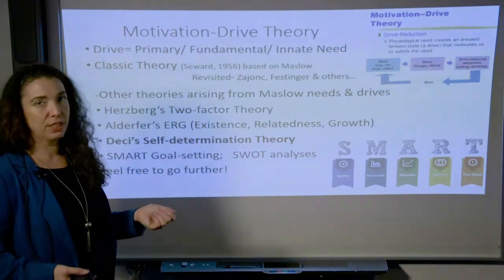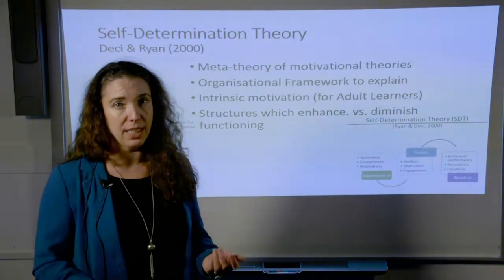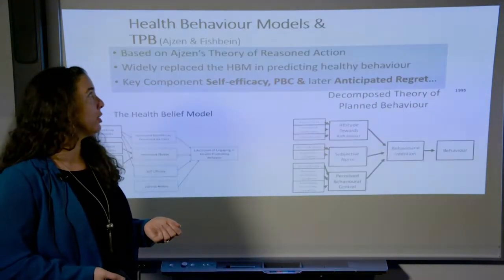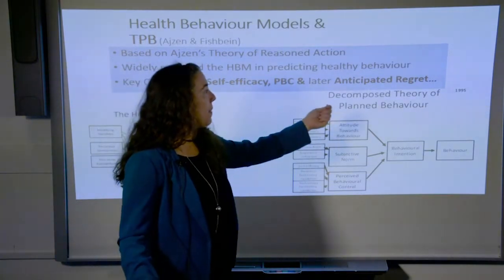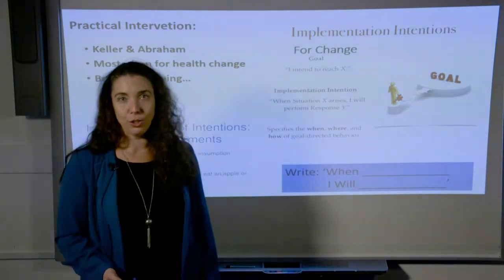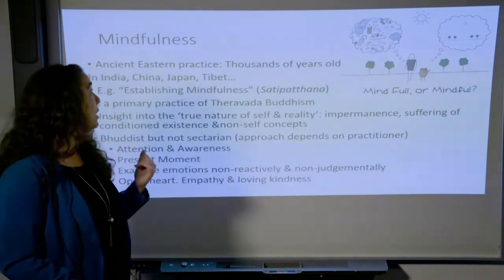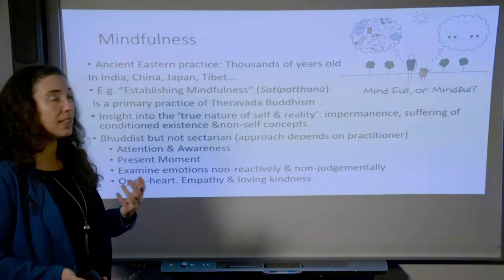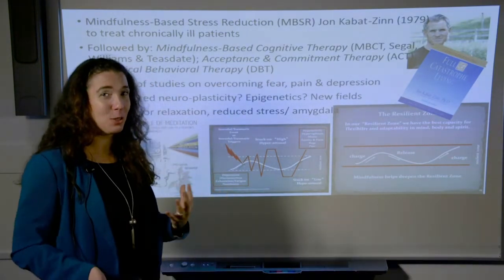Topic 6 Health Psychology of Adult Learning